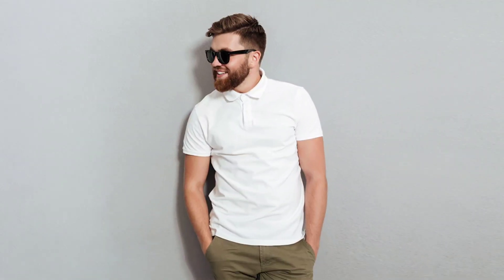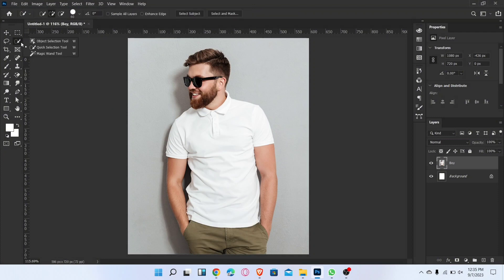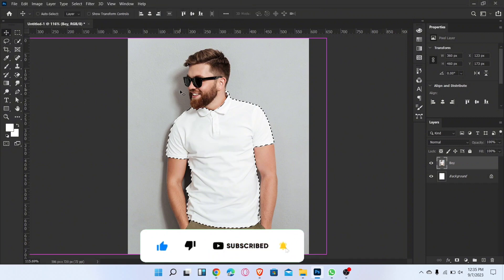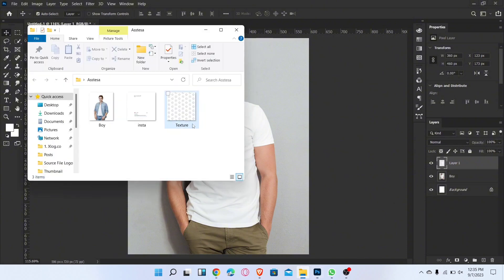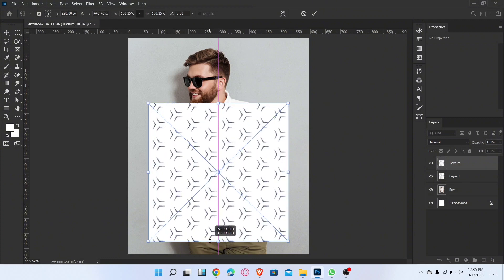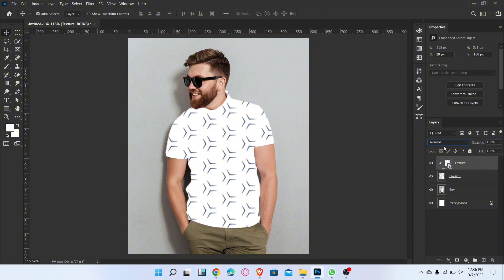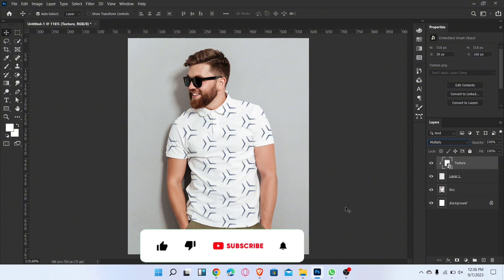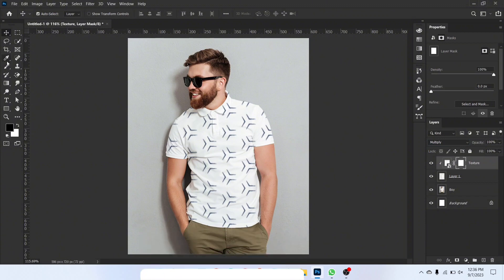How to place pattern on T-Shirt in Photoshop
In this tutorial, we're going to learn about How to place pattern on T-Shirt in Photoshop. This tutorial is for beginners. So guys see the Video. I hope this video will help beginners.